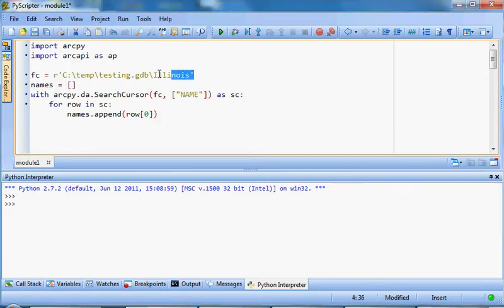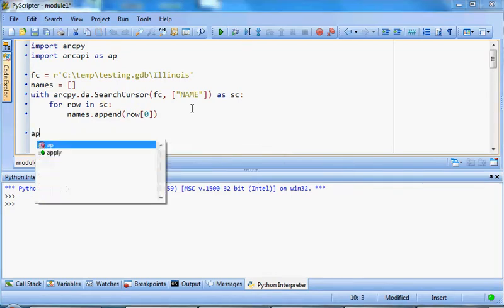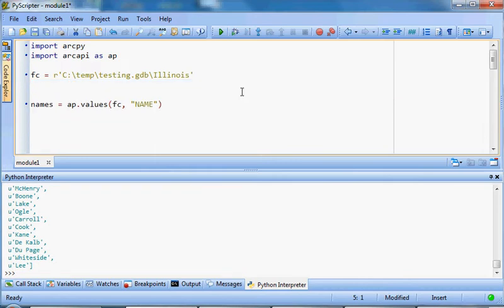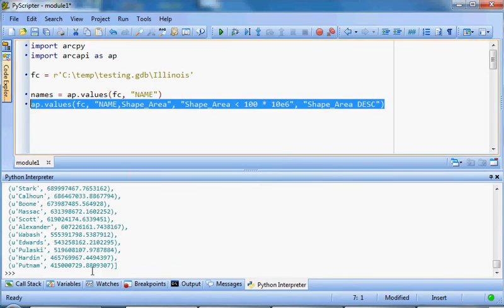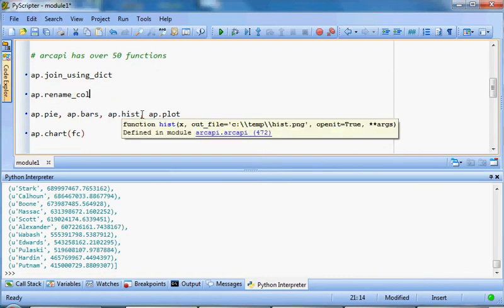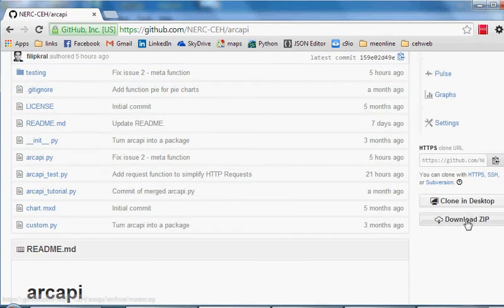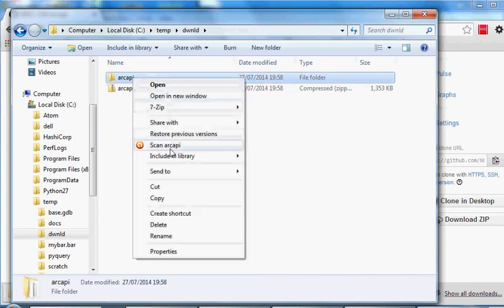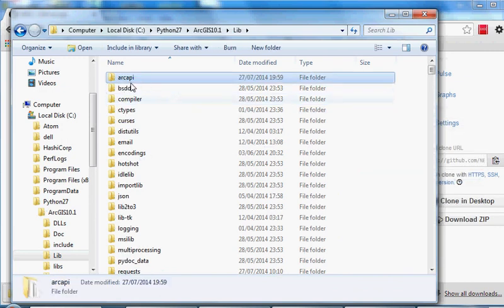Arcapi - A Quick Introduction to Convenient API for arcpy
Arcapi is a free open source Python library that makes scripting ArcGIS in Python easier. Because you can write less code to do more, arcapi is particularly useful for interactive GIS data exploration in the console and for prototyping ArcGIS Python scripts.